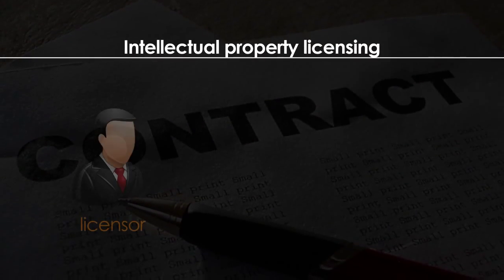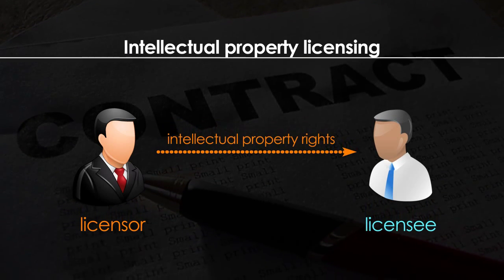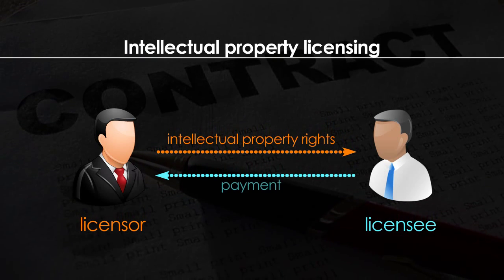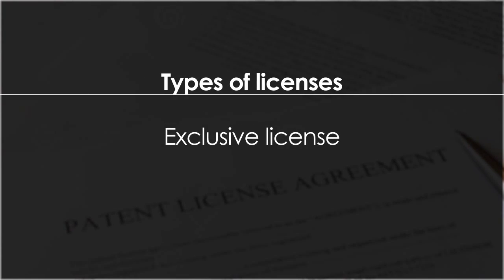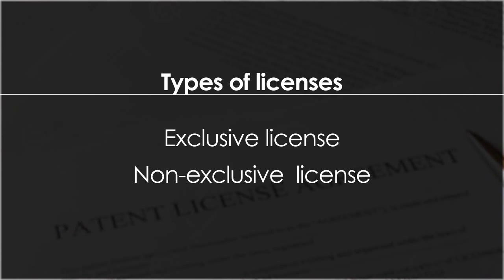31 The Concept of License and its types